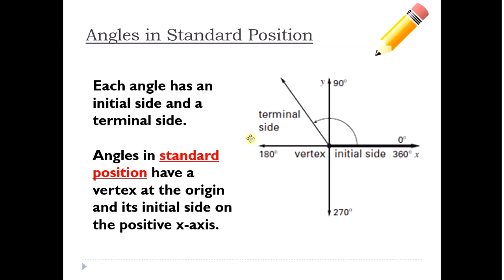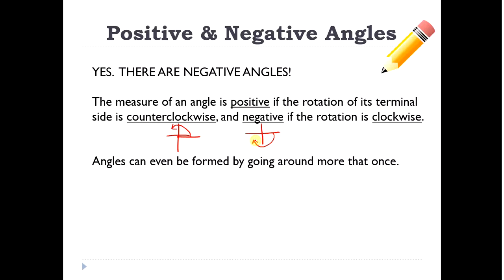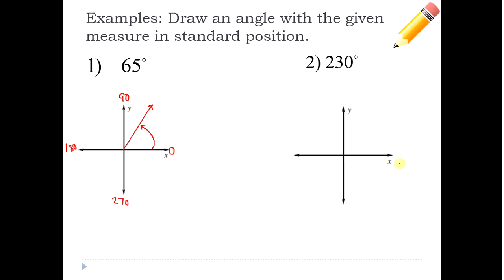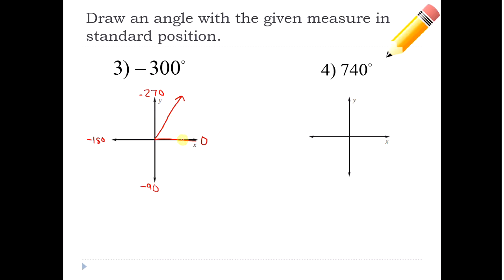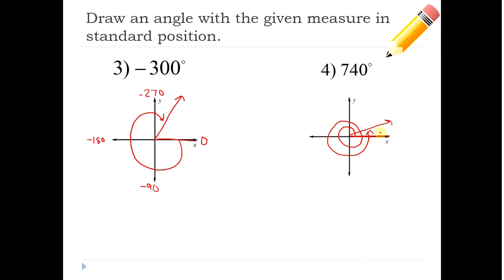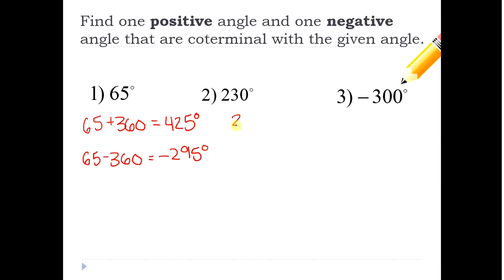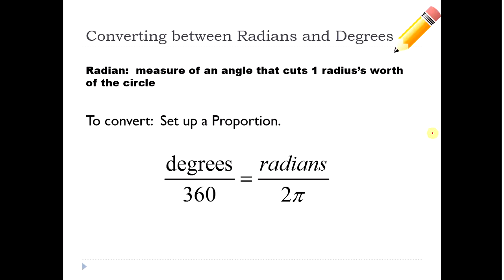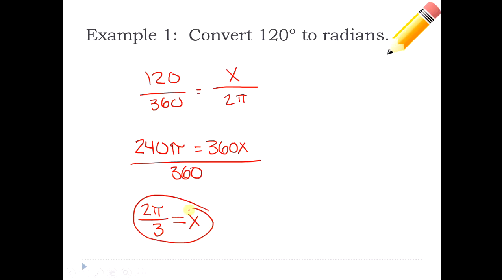Unit 9: Angles in Standard Position and Converting Between Radians and Degrees